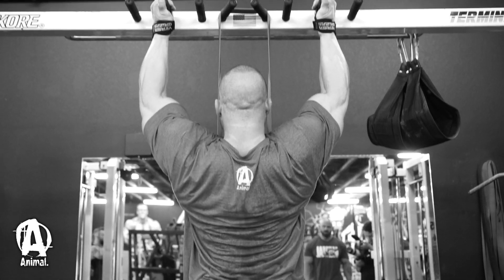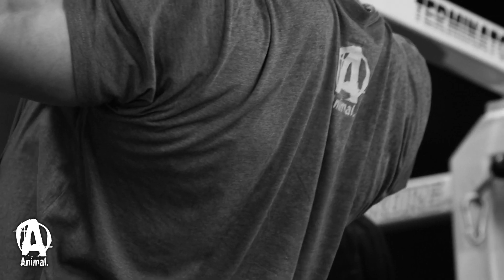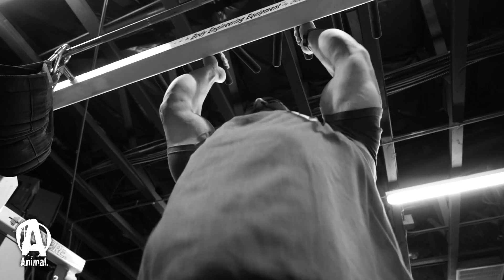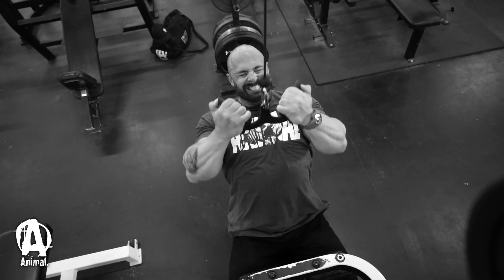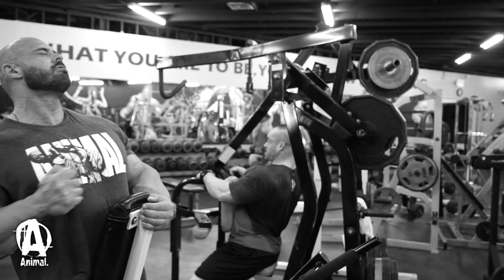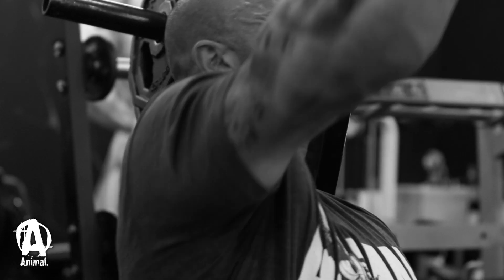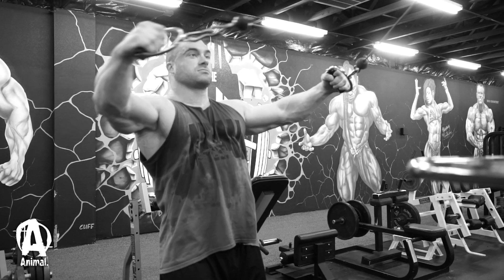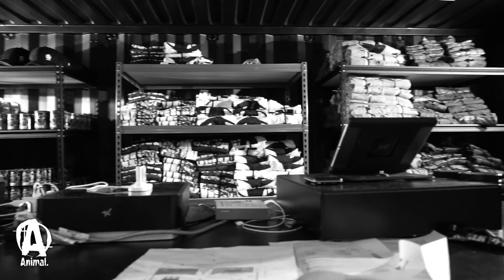Decimating Back with Frank "Wrath" McGrath & Roman "Rex" Fritz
When we’re out in the Las Vegas desert, we’re not wasting time on the sights and tourist attractions. Instead, we catch the real Animals, Roman Fritz and Frank McGrath, demolishing back at The Lift Factory. Check it out.